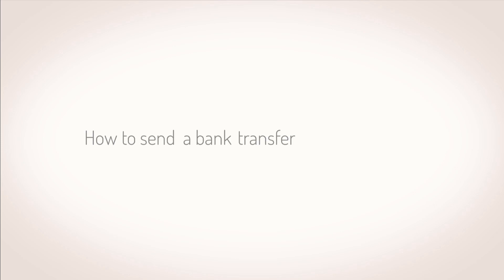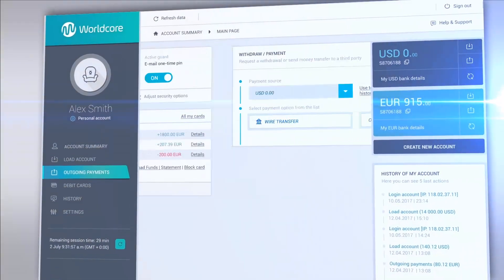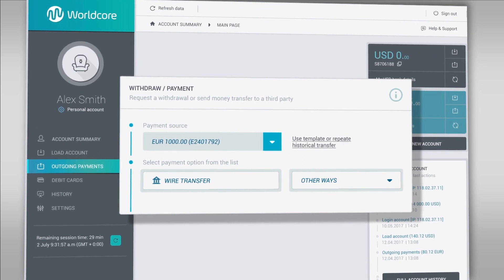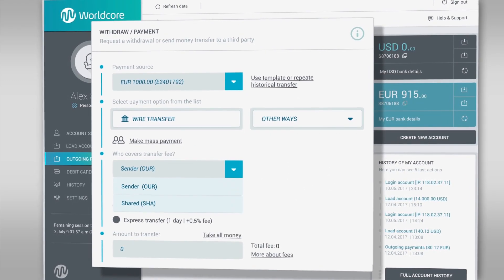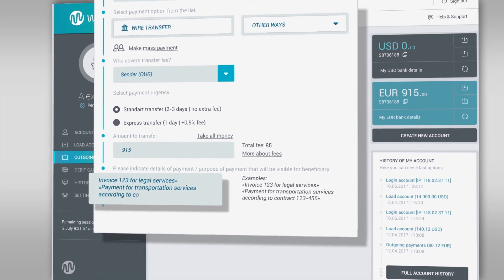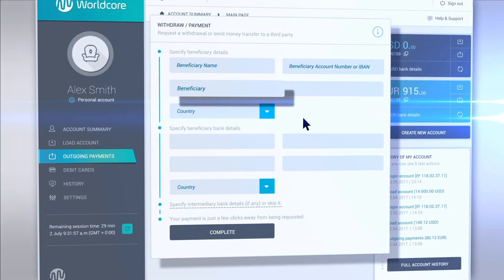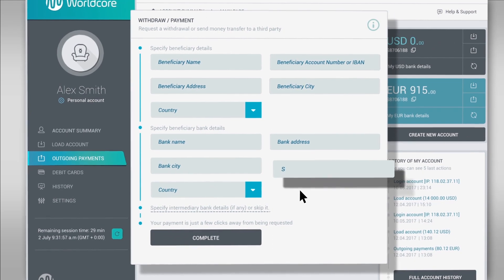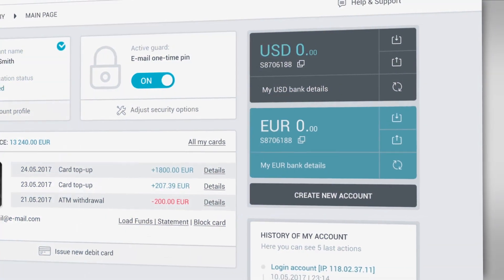Worldcore Help : Bank transfer withdrawal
Detailed guide how to withdraw funds from Worldcore account to bank account or to send bank transfer to third-party.